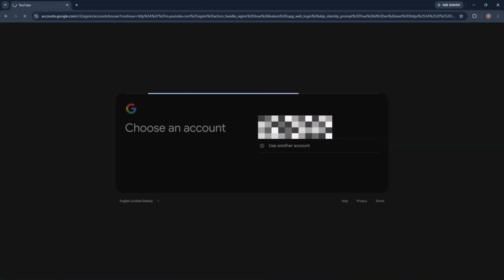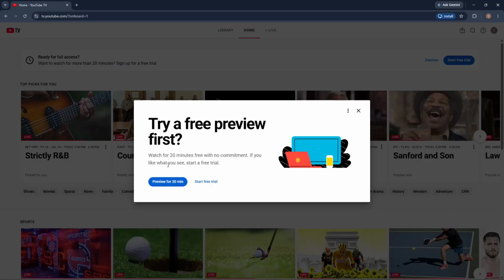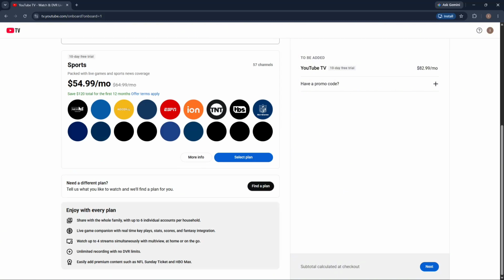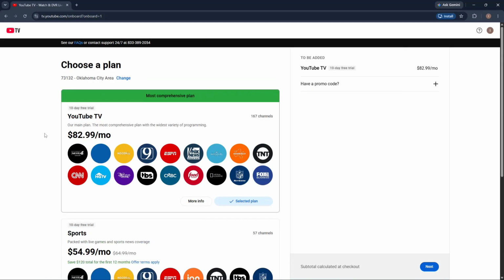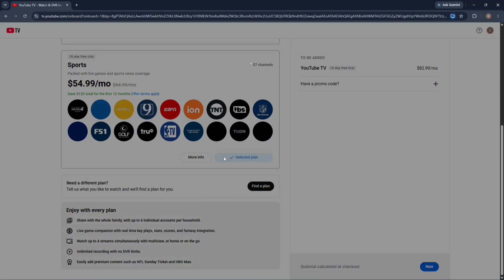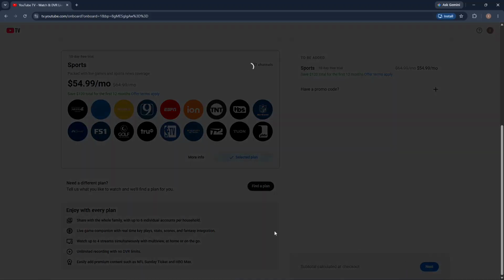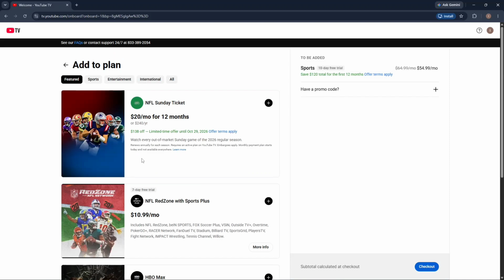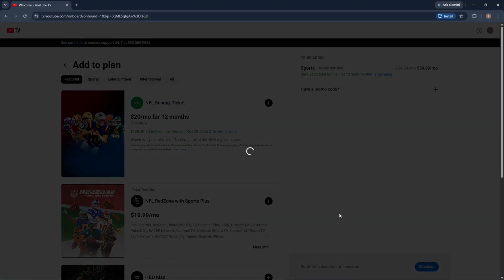YouTube TV Free Trial Explained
Thinking about trying YouTube TV? In this tutorial, we’ll explain how the YouTube TV free trial works in 2026, including eligibility, trial length, and cancellation tips.